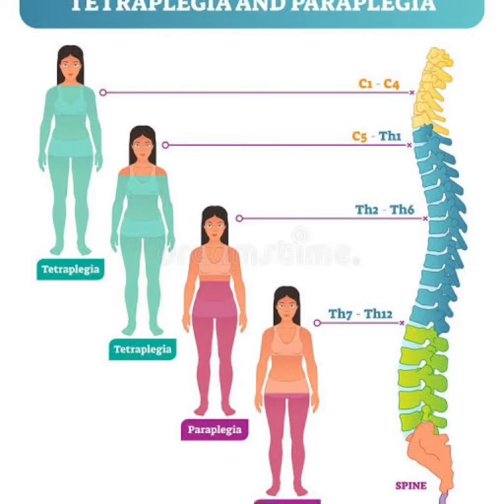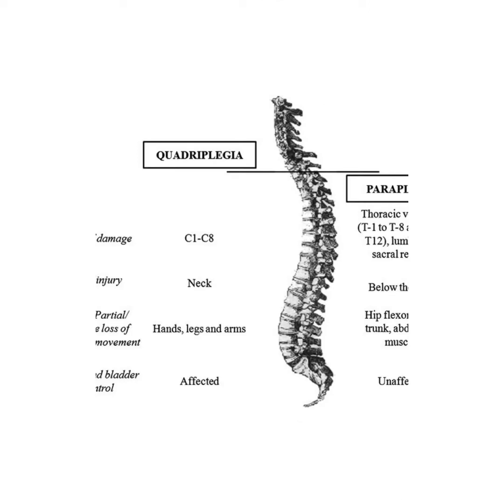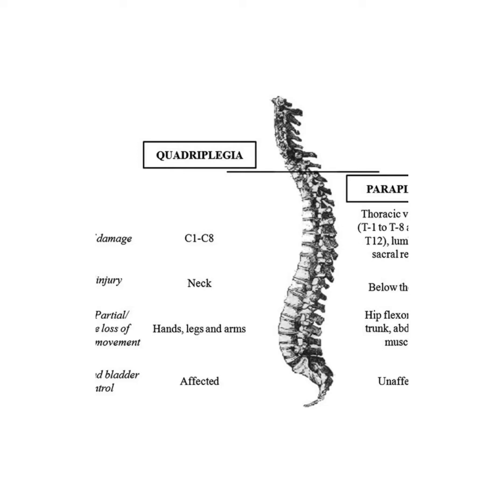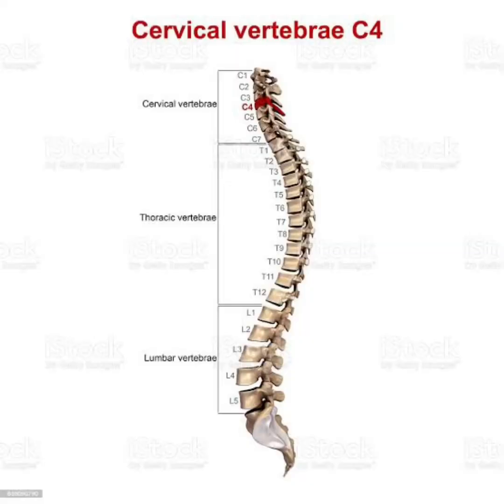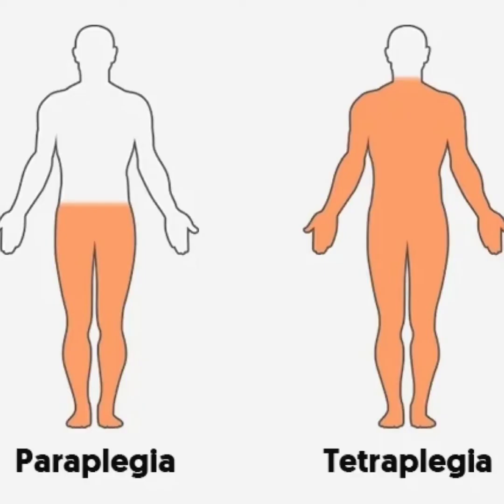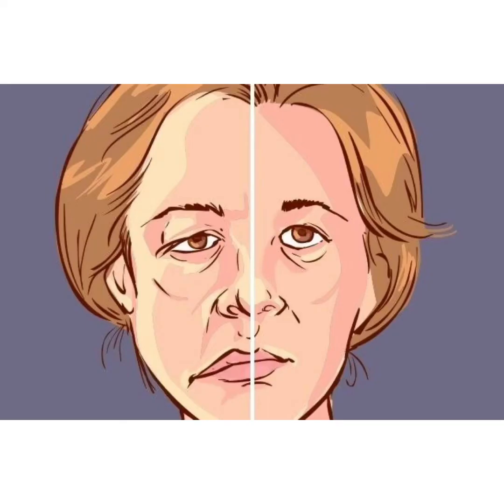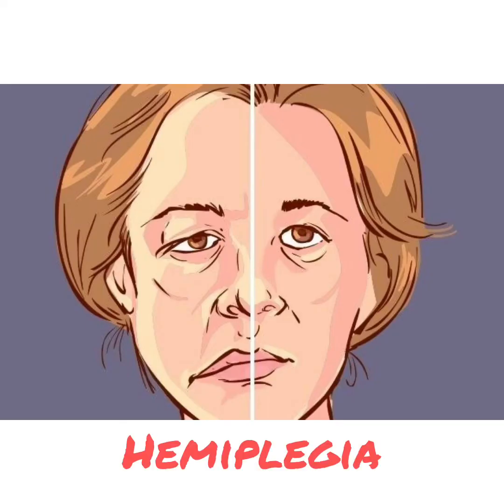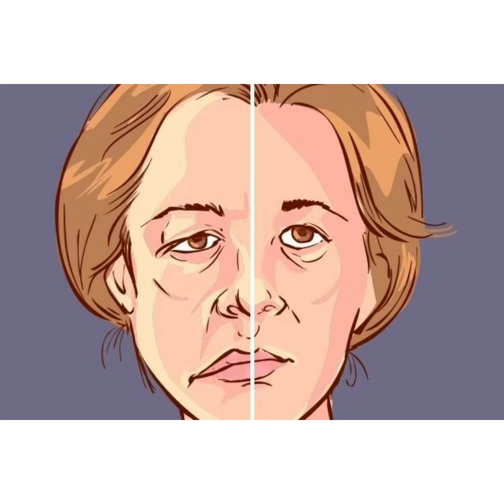T 15- Explanation of quadriplegia, paraplegia and hemiplegia